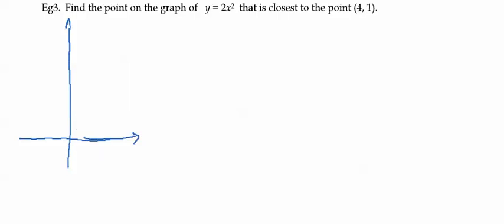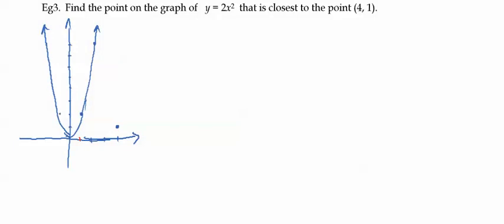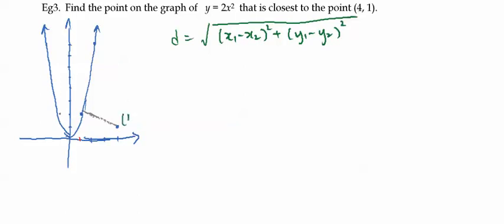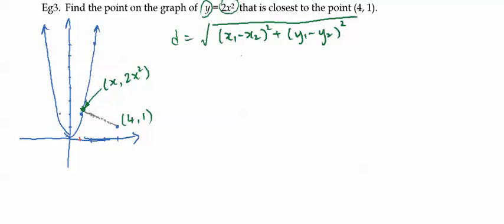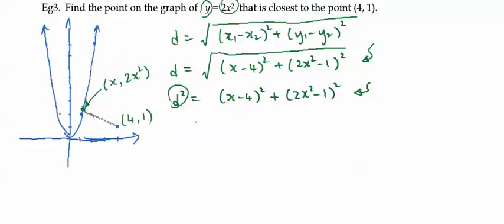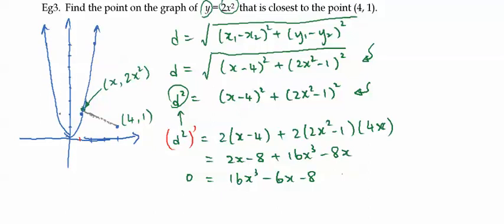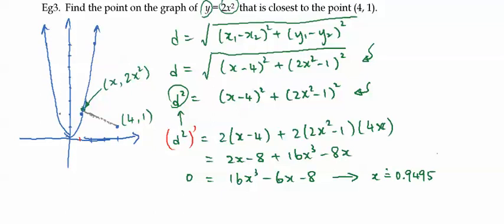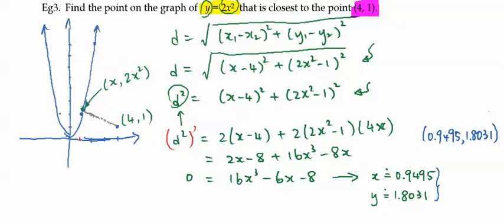23 12 2014 12 38 46 AM